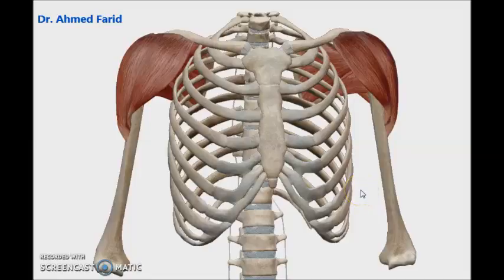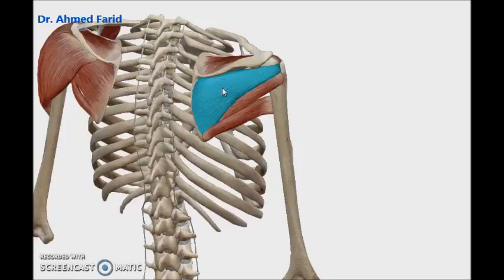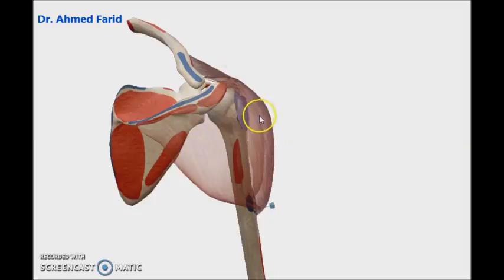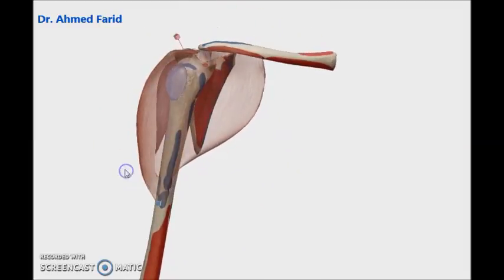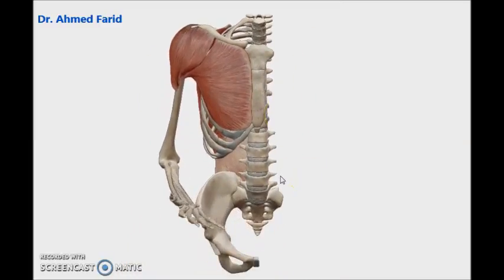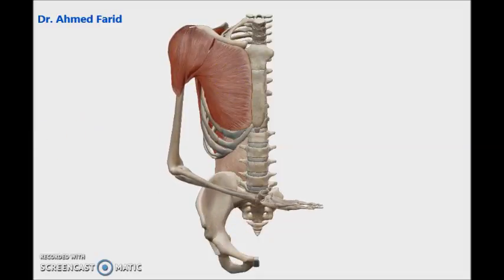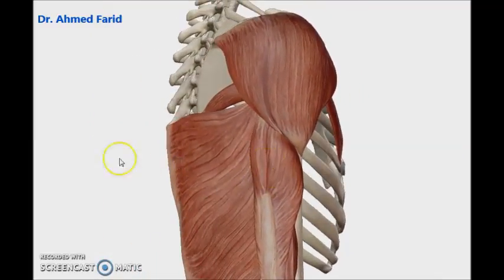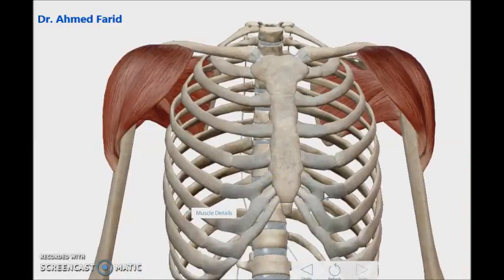Scapular region-3D- Dr. Ahmed Farid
3D Animation:
Attachments and actions of muscles of the scapular region.